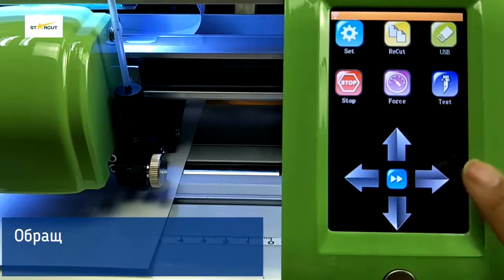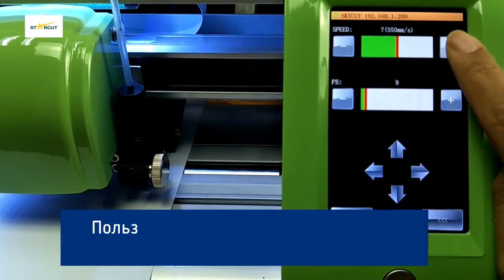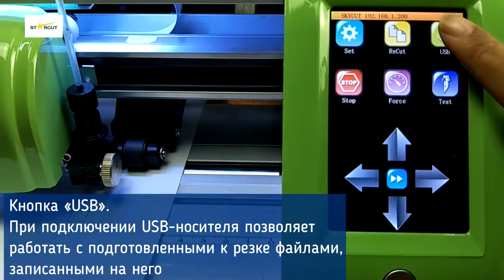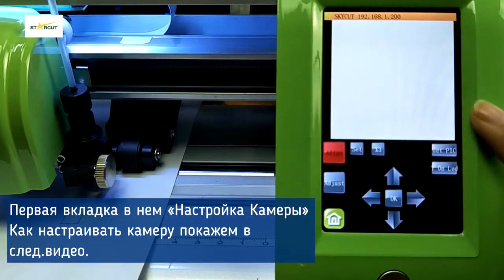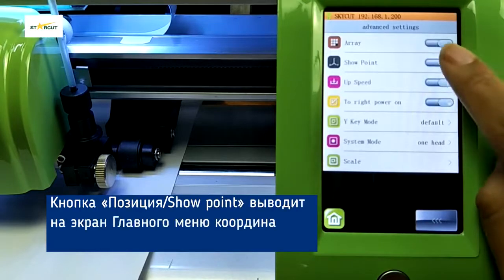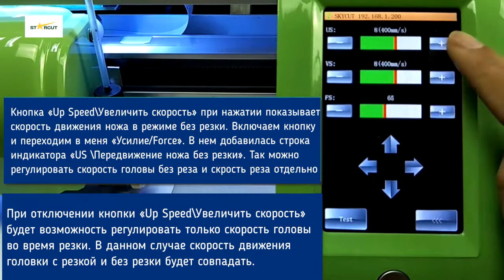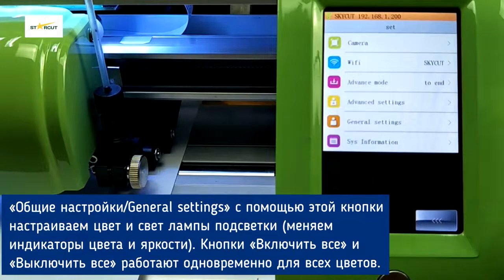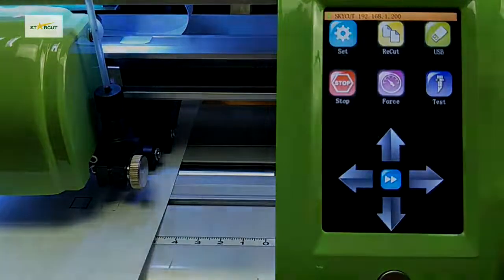Обзор меню на режущем плоттере Starcut C10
Режущий плоттер для персональных целей, который может резать с точностью и качеством профессиональных моделей.

Возможность резать такие материалы, как бумага, самоклеящаяся бумага, бумага для термопереноса, винил, картон, пенокартон максимальной толщиной 2 мм (в зависимости от материала)

Возможность гравировать (выжигать) лазером (опция) такие материалы, как дерево, резина максимальной толщиной 6 мм.

Возможность гравировать специальным гравировальным инструментом (опция) такие материалы, как металл, стекло, керамическую плитку, пластик, оргстекло максимальной толщиной 6 мм.

Основные особенности:

- Поддерживается автоматическая контурная резка, выполнение калибровки и настройки резки при помощи камеры.

Автоматическое выравнивание/приводка с помощью камеры

Высокоточное распознавание любой метки на различных материалах, включая цветные,     отражающие, прозрачные и т.д. Метка может быть любой – отпечатанной, вырезанной,   выгравированной, тиснёной, нарисованной и т.д. Если используется лезвие, то им можно прорезать линию и использовать эту линию с помощью камеры для выравнивания/приводки. При этом точность будет выше по сравнению с отпечатанной/нарисованной линией, так как калибровка по прорезанной лезвием линии более точна.

- Разнообразные варианты подключения: кабель USB, USB диск, беспроводное подключение WiFi (опция)

Реальное USB подключение, не требуется загружать и устанавливать отдельный драйвер USB

В отличие от сложной настройки беспроводного WiFi подключения плоттеров других производителей STARCUT имеет простые настройки на сенсорном экране, при этом они повторяют настройки WiFi на обычном смартфоне

USB диск используется с плоттером STARCUT не только как устройство памяти. С его помощью можно вырезать по контуру как единичные изображения, так и несколько изображений подряд без необходимости подключения к персональному компьютеру, таким образом работая офлайн. Файл с контурной резкой загружается с USB диска на плоттер с высокой скоростью. В отличие от конкурентов, плоттер продолжает работать даже при удалении USB диска после начала резки.

Управление плоттером с помощью программы смартфона с операционной системой Android

- Использование ARM процессора Cortex-M4 с высокоскоростной 32-битной архитектурой, что даёт возможность дистанционного обновления прошивки, после обновления пользователь получает новые функции для работы на плоттере. Встроенный буфер памяти ёмкостью 128 мегабайт. Функция повторного реза Recut (повторение последнего задания без его загрузки с компьютера или USB диска), возможно использование этой функции даже после выключения плоттера, задание сохраняется в буферной памяти, достаточной даже для очень большого файла.  Улучшенное управление мотором, гладкий, быстрый и высокоточный рез.

- Сенсорный экран высокого разрешения размером 4.0” по диагонали, имеет высокий уровень яркости и чувствительности к нажатиям. Все настройки имитируют программу смартфона. Интерфейс программы управления лаконичен, прост, современен и удобен в работе.

- Простой привлекательный дизайн, корпус из алюминиевого сплава, выбор из нескольких цветов.

- Светодиодная планка для подсветки области реза, возможность изменения цвета подсветки пользователем

- Поддержка нескольких языков меню, включая русский

- Для пользователей программы CorelDRAW предлагается бесплатный плагин.

Для работы с использованием опциональных возможностей, таких как гравировка,  рекомендуется использование программы SignMaster (лицензия приобретается отдельно), у которой есть версия Pro для более широкого спектра функциональных задач.

- Лазерная головка (опция) – даёт возможность пользователю гравировать лазером на таких материалах, как резина и дерево. Легко устанавливается, после установки головки пользователь может переключать работу плоттера между инструментом для резки и лазером для гравировки простым нажатием кнопки в меню.

- Два прижимных ролика, аналогичные таковым в профессиональных моделях, позволяющие резать материал шириной 370 мм, ролики можно передвигать по ширине плоттера

- Высокоточные стальные оси

- Мощное усилие реза 750 грамм

- Микрошаговый бесшумный мотор